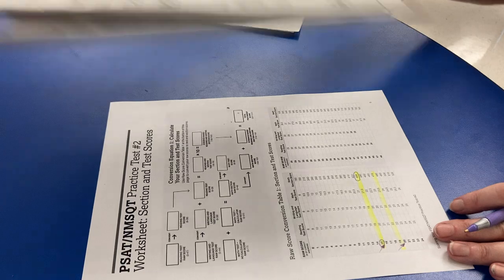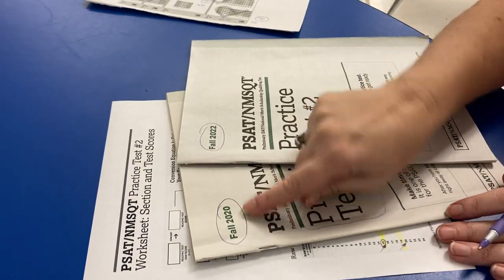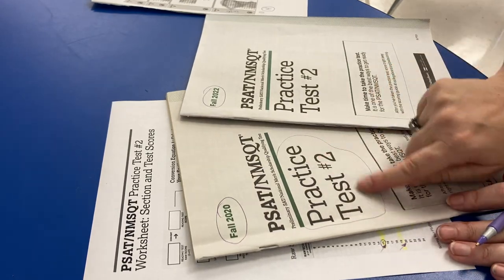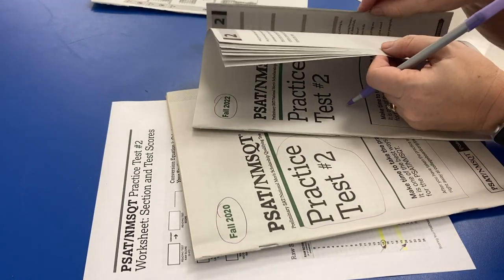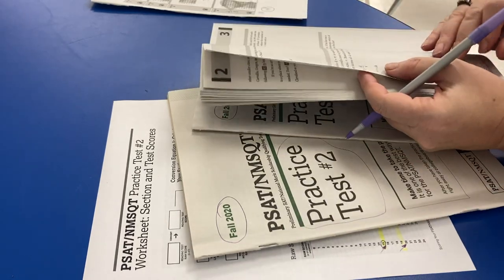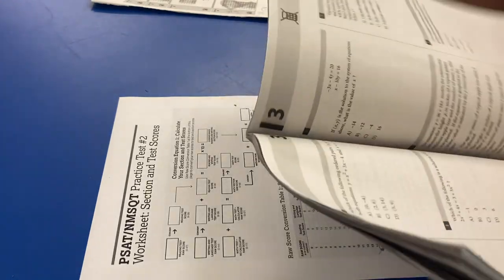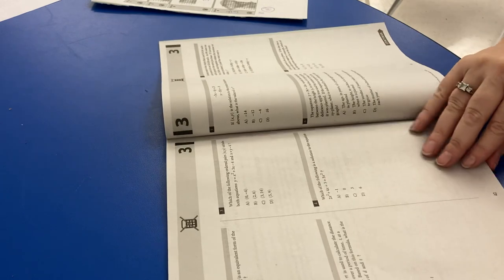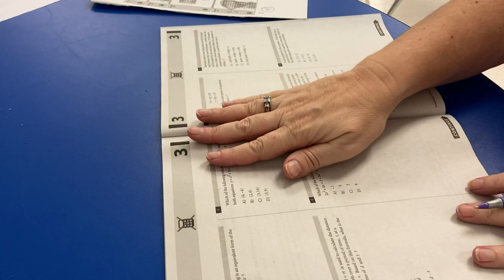PSAT Practice test 2 (Math Section, No Calculator